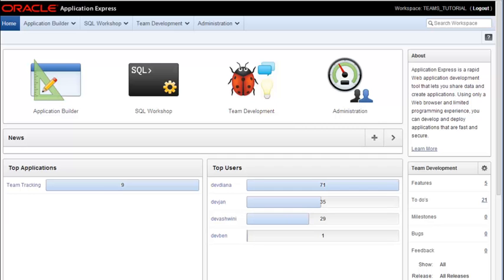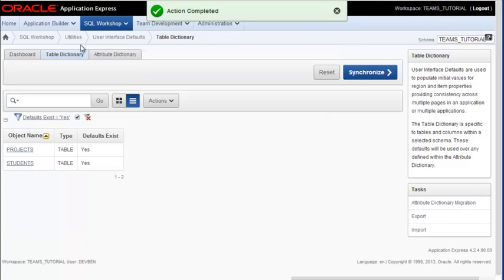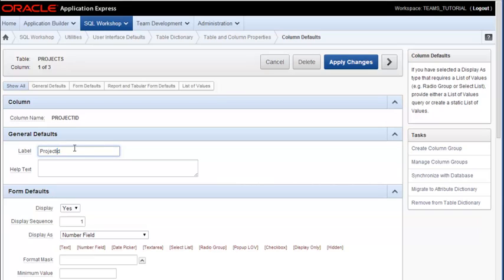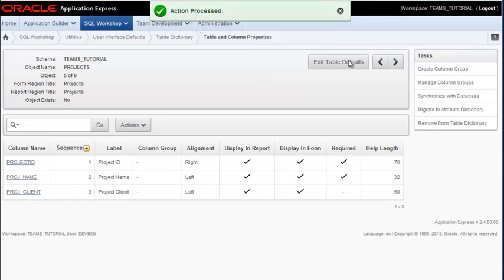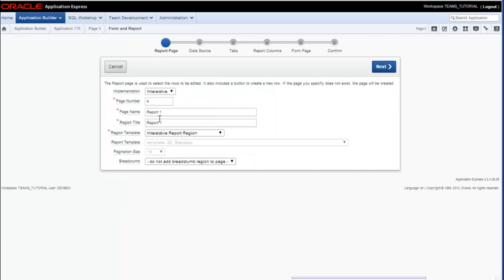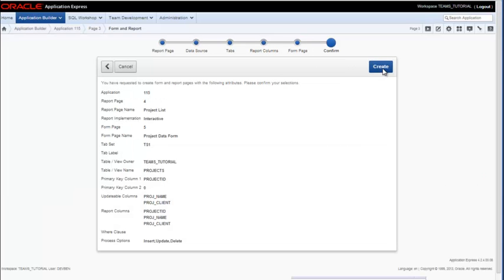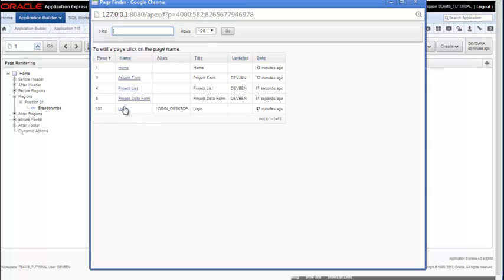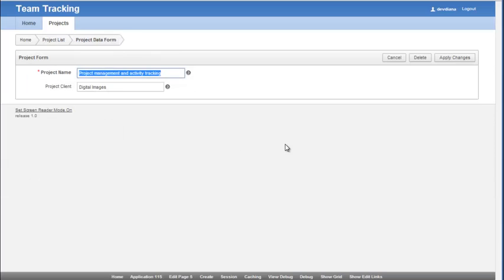Oracle APEX 4.2.4 Tutorial (09 of 22) - User Interface (UI) defaults. See why they are important.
APEX 4.2.4 is out of date.  Please try the  APEX 18.1 video series.
If you use Application Builder to create a form on a table and that table doesn't have UI defaults set, then the actual column names are used for labels in the form.  This video shows how to set the UI defaults so that labels are people-friendly.  Setting the UI defaults for columns in tables saves a lot of time because subsequent forms and reports will use those defaults and labels won't need to be edited for each form and report.